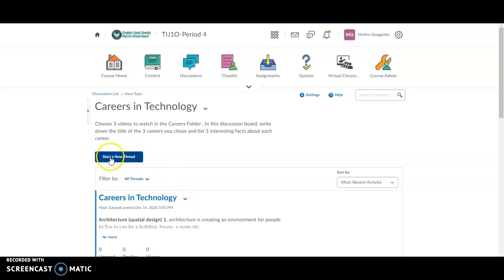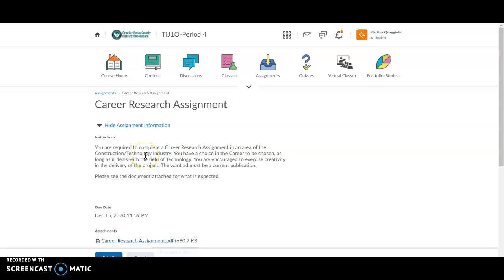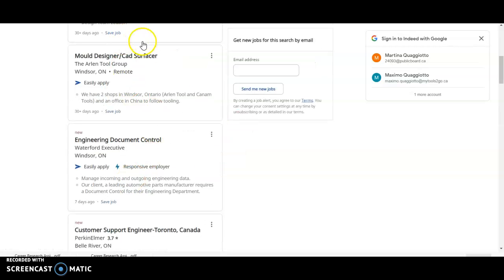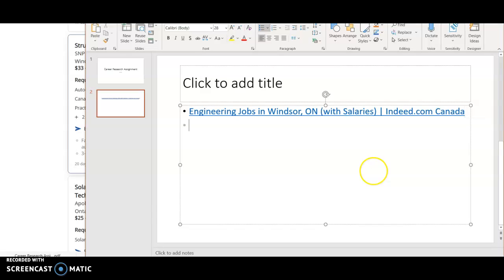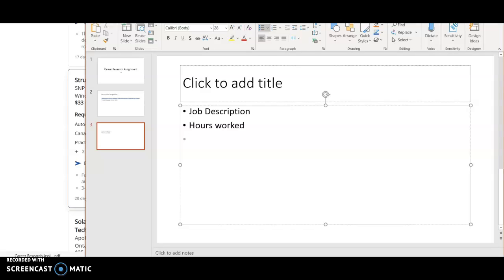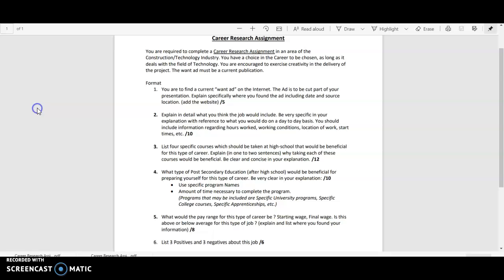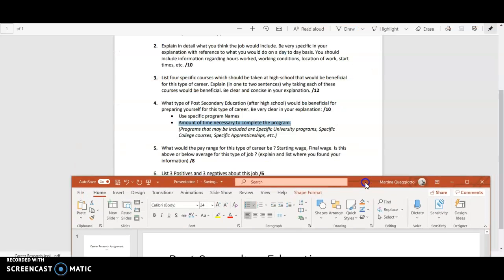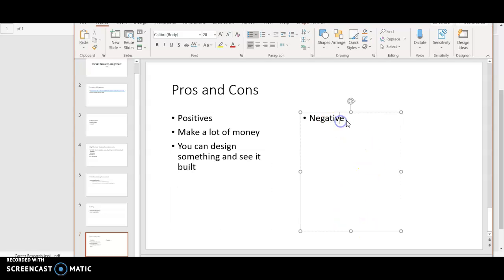Careers in Technology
Please watch this video. Its an explanation of what Is expected of you. I got cut off at the end. I just wasn't able to explain that you need to add pictures to each slide.